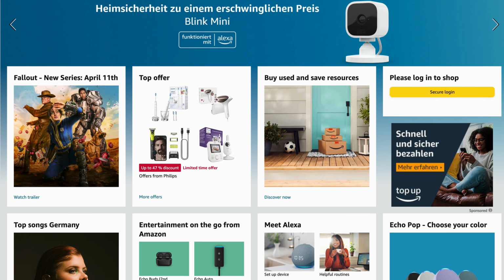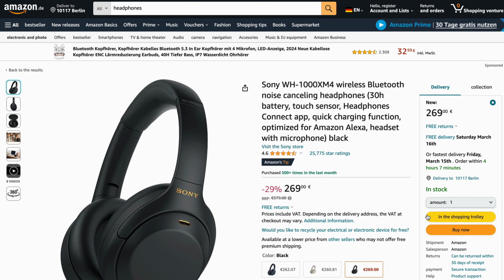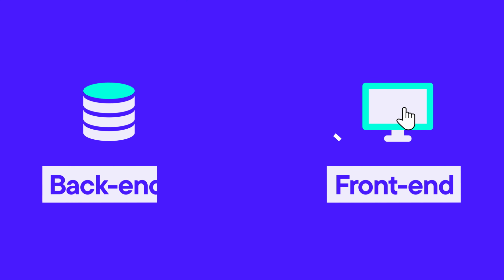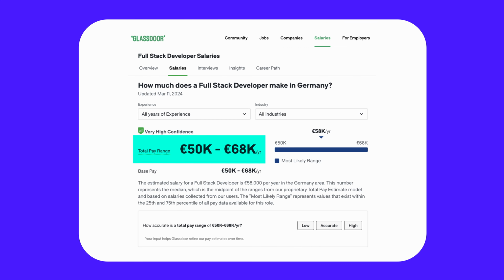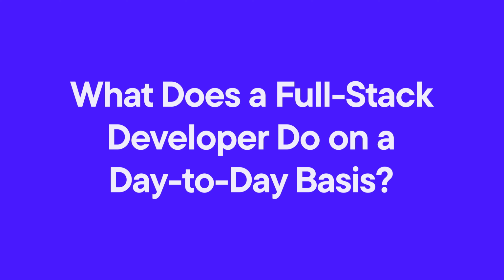What is Full Stack Web Development (5 Minute Introduction!)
Take the first step towards being a full-stack web developer and download our FREE Tech Career Guide Unlocking Full Stack Web Development: Start Your Journey Today!

This video introduces you to the concept of full stack web development, covering both front end and back end aspects of creating a website. StartSteps instructor, Nikki, will highlight why full stack developers are highly sought after due to the huge number of websites being created daily, as well as the skills, attributes and learning paths involved in becoming a Full Stack Web Developer.

⏰ Video timestamps and chapters: 👇
00:00 Introduction to Full Stack Web Development
00:37 What Is Full Stack Web Development?
01:57 What Are Full Stack Developers In Demand?
02:45 A Day in the Life of a Full Stack Developer
03:26 Exploring Agile Development
04:03 Skills and Learning Path for Full Stack Developers
05:02 Conclusion and Next Steps

🌟 Take the first step towards being a full-stack web developer and download our FREE Tech Career Guide

What you’ll get 👇

🔵 A deep dive into all the careers available in the tech industry

🔵  Interviews with professionals from fields across tech

🔵  A complete overview of the bootcamp landscape to help you choose your route into tech

🔵  A focus on our home market—Germany!